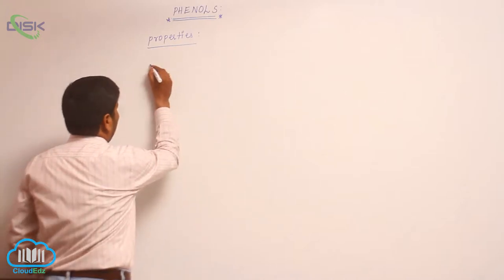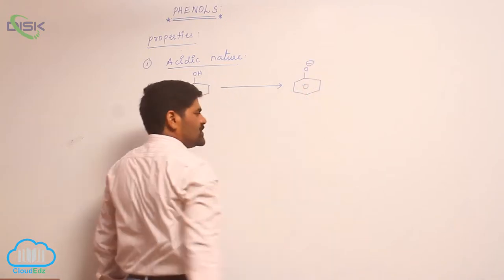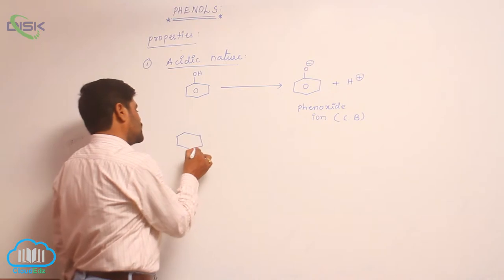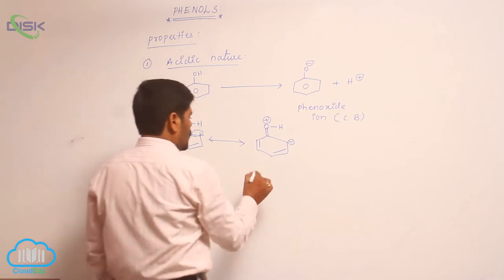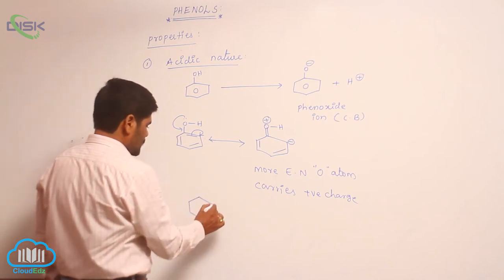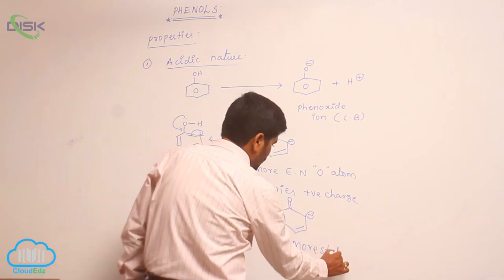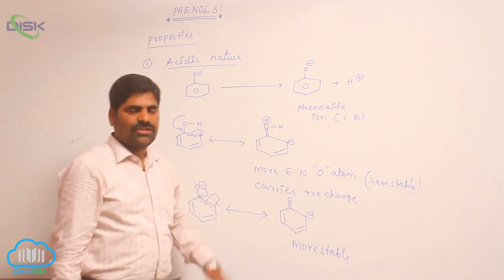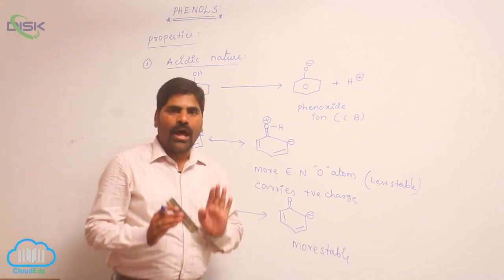Chemical Reactions (ALCOHOLS, PHENOLS, ETHERS) || Acidic Nature of Phenols 1 || Disk Telangana